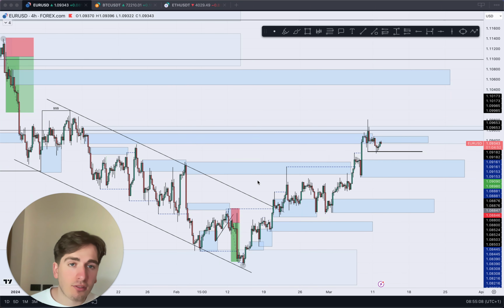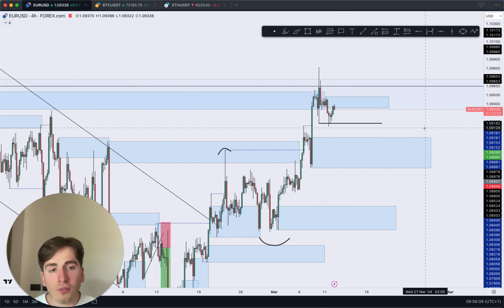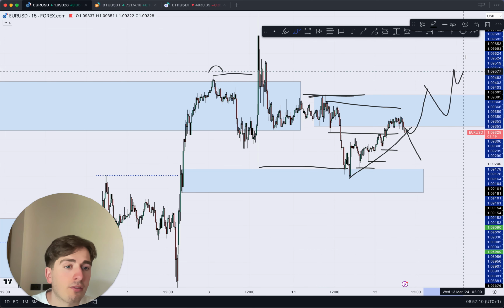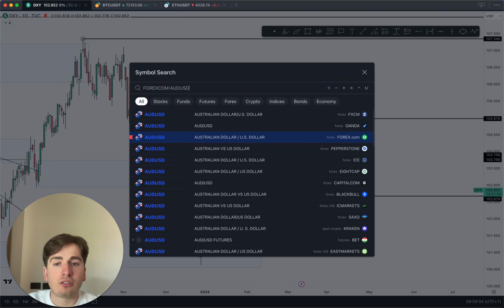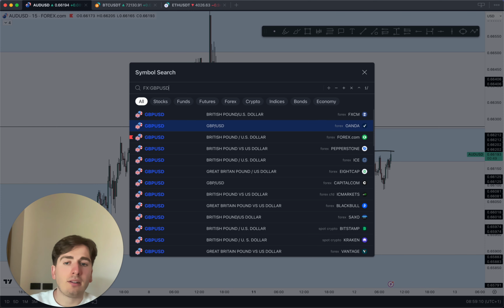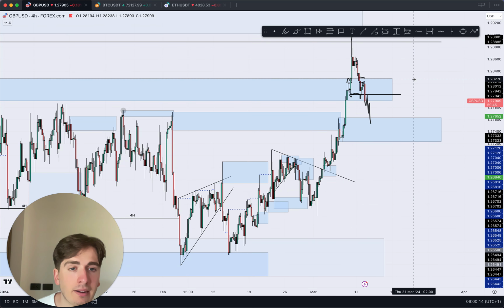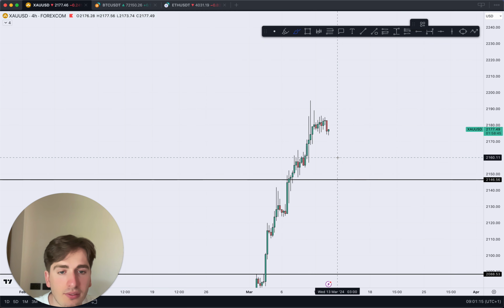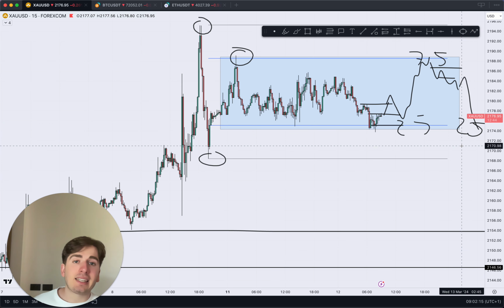Forex Market Analysis - EURUSD, GBPUSD, GOLD, AUDUSD, NZDUSD & DXY - Volume 375.